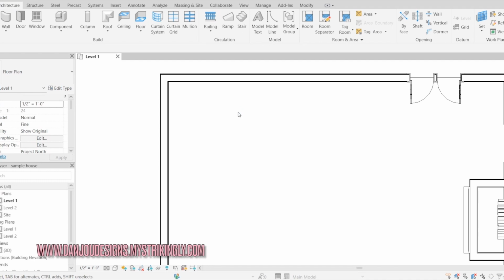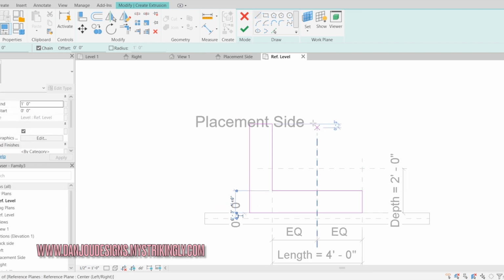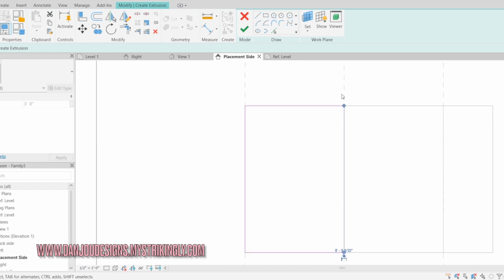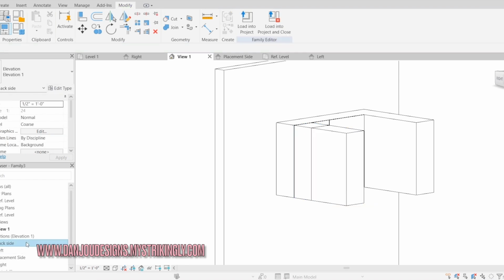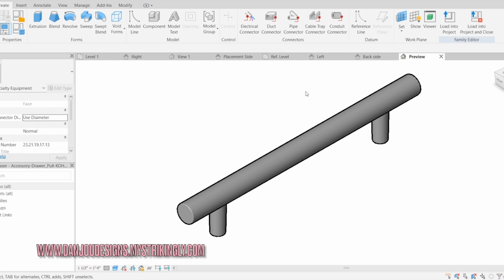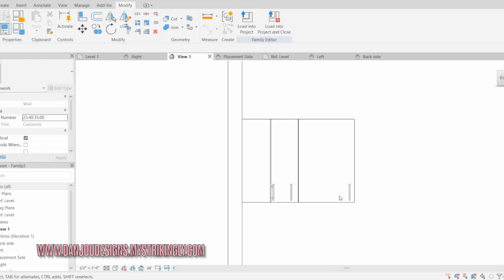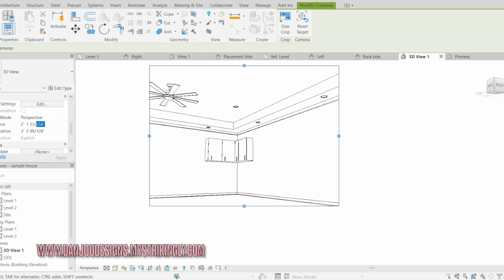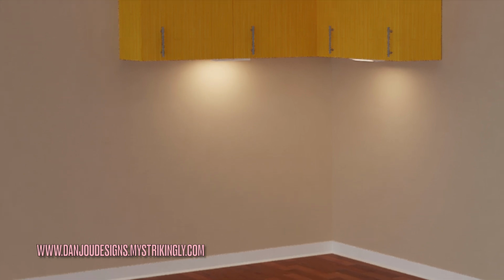HOW TO MAKE WALL CABINETS IN REVIT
Proverbs 18:10 “The LORD is like a strong tower, where the righteous can go and be safe.”
Hello viewers! I'm Alexis, a MFA degree candidate in interior design at SCAD. I recently earned my Bachelor of Science degree of interior design from the University of Southern Mississippi (CIDA & NASAD accredited) I am 100% and AutoCAD girl, but I knew that with my goals for my career long-term, I was going to have to learn Revit eventually. I use to not like Revit, because I didn't understand it and it was way too complicated. But now that I have experienced Revit for a good time now, I understand it better, I thought why not make videos to help others who were once confused about Revit, just as I was. I hope this cabinet video was very helpful!
I love you, but God and Jesus loves you more! Repent of your sins, NONE of us are perfect, including me ❤️